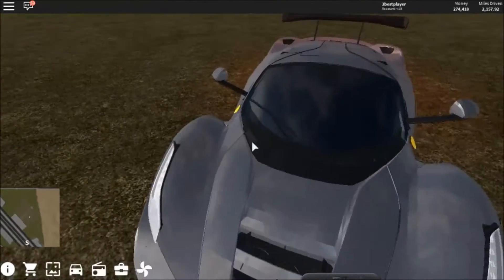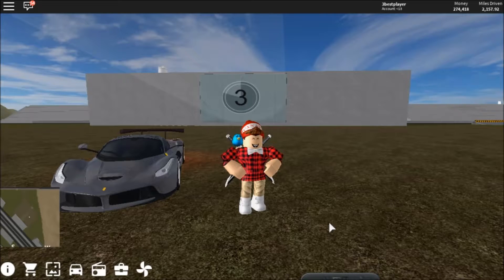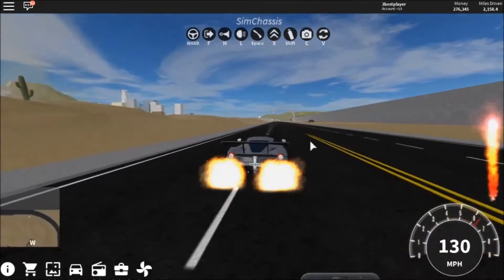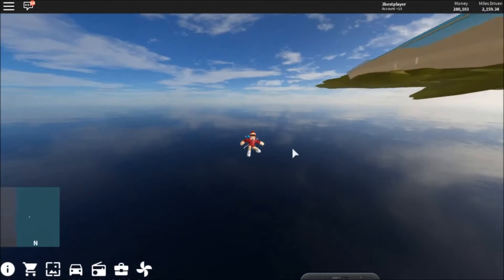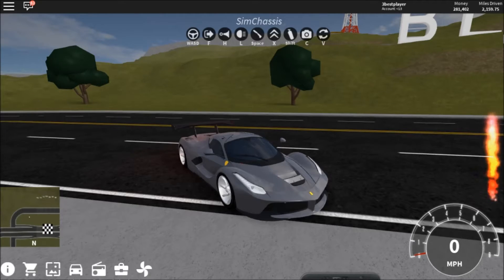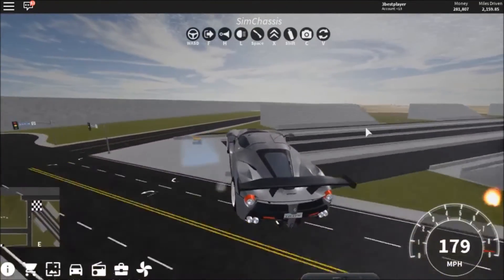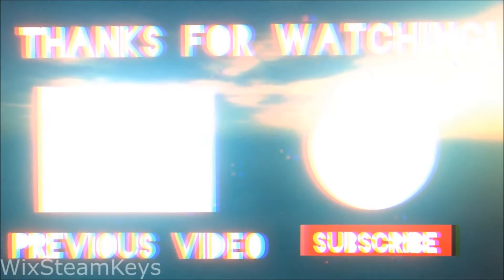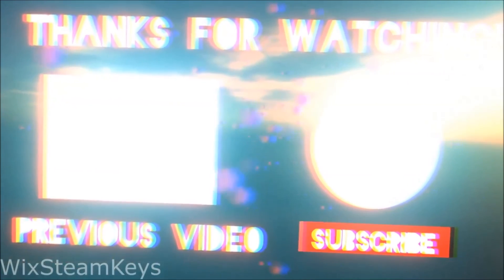I never ever drive like this